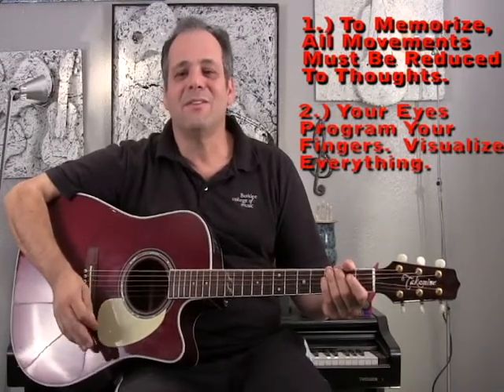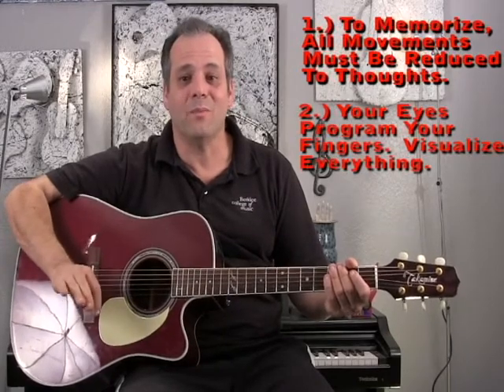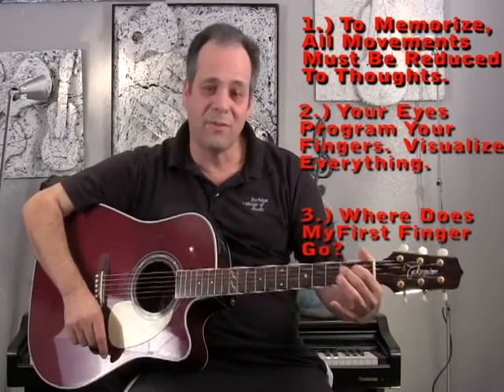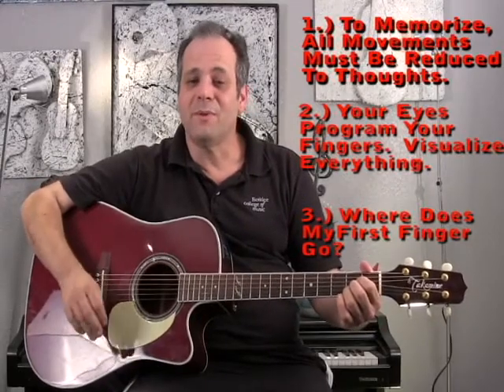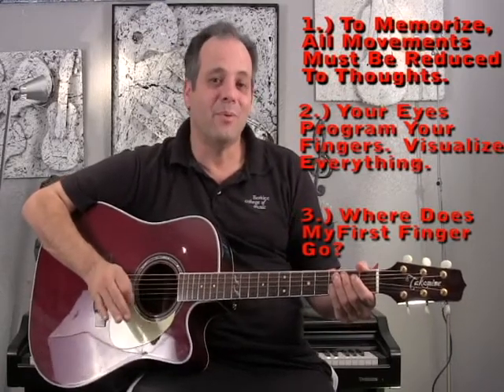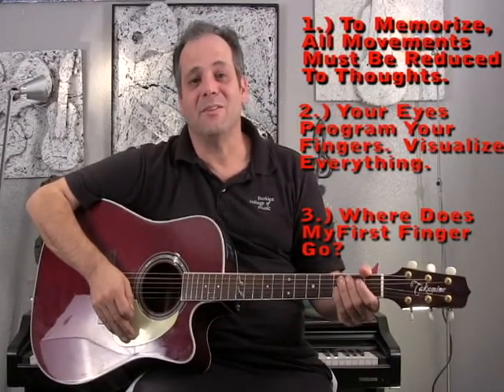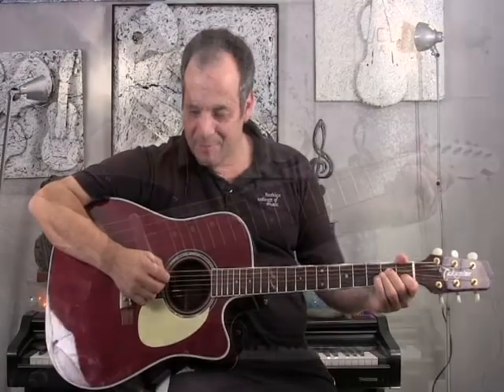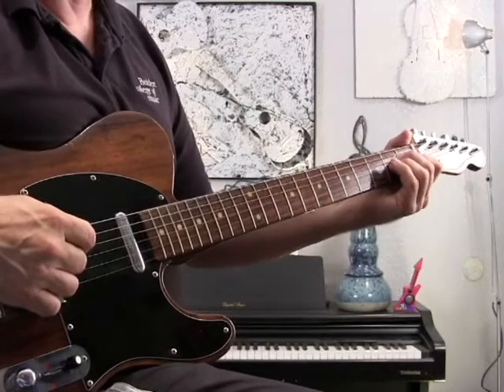Guitar Lesson: Classic Chords And Transitions Made Easy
This video is part of the 100% FREE GUITARU.COM educational website  -The best guitar school on the internet.As a complete lesson and study in the art of making fast easy chord transitions using the open string common knowledge chords so important in song writing, learning classic songs and playing in rock and pop bands.
Focusing on the classic open string chords this lesson and study is perfect guitar students, music professors and guitar teachers.